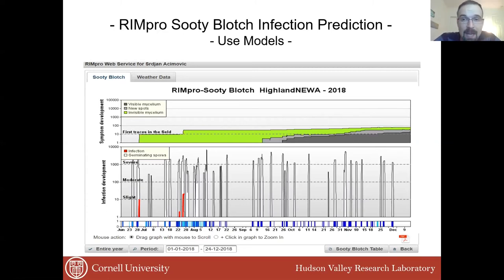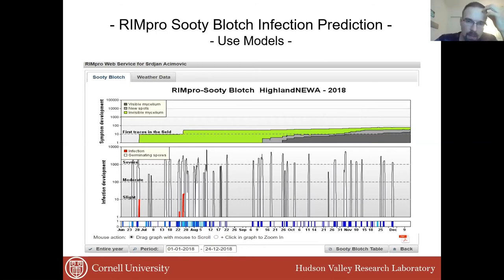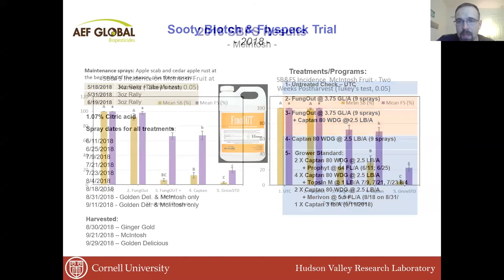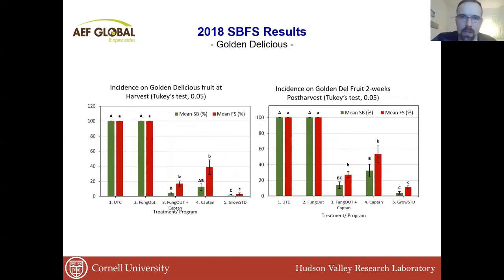Sooty Blotch and Flyspeck: Biology and Management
Dr. Srdan Acimovic from Cornell's Hudson Valley Research Lab discusses the biology and management of sooty blotch and flyspeck in apples. From the "Controlling Fruit Rots and Other Summer Diseases" webinar, recorded on July 8, 2020.